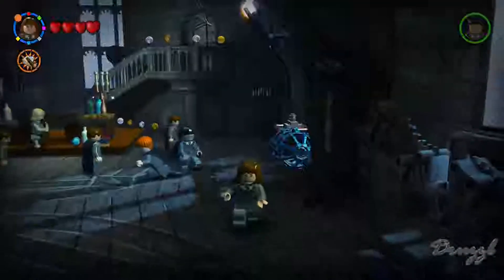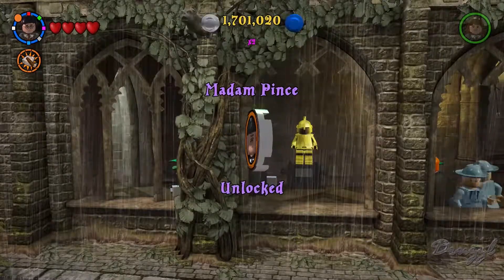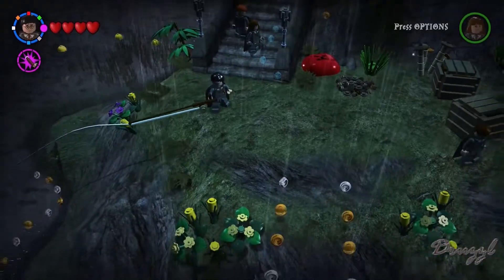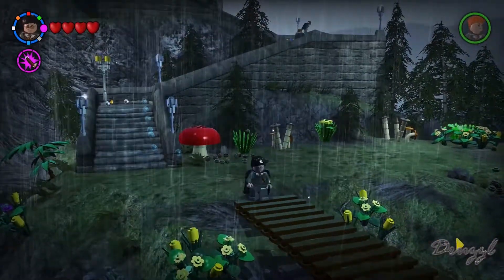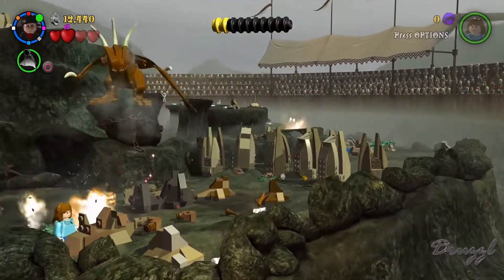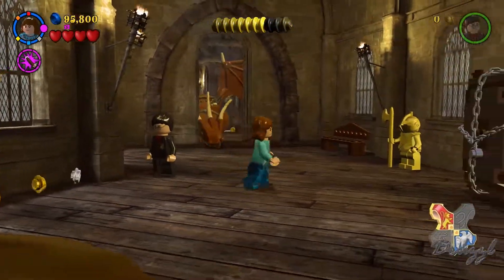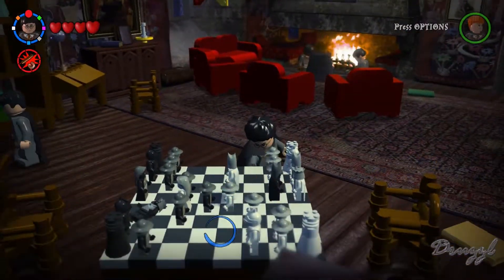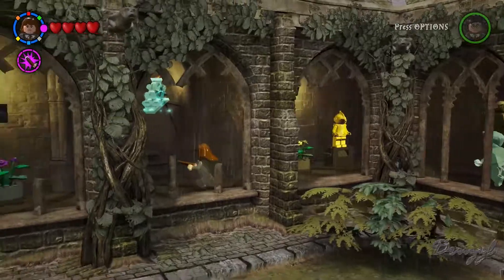Facing the Dragon - [21] - Let's Play Lego Harry Potter Complete (PS4)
Time to face the dragon, and get our egg!!